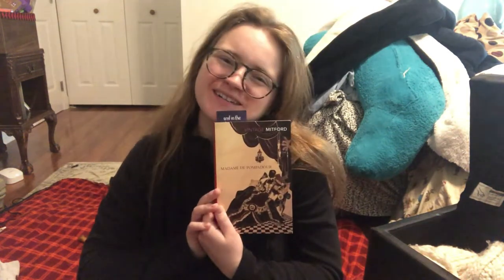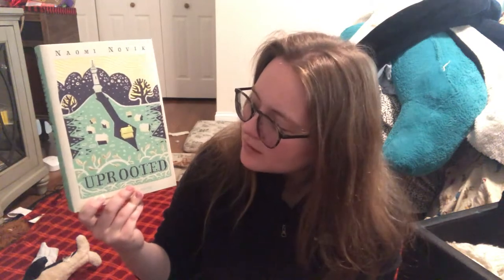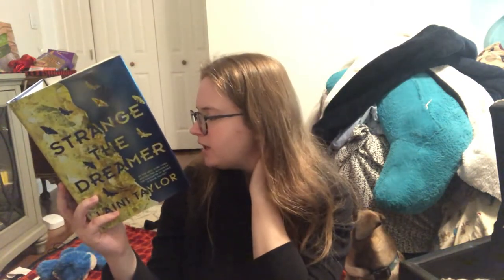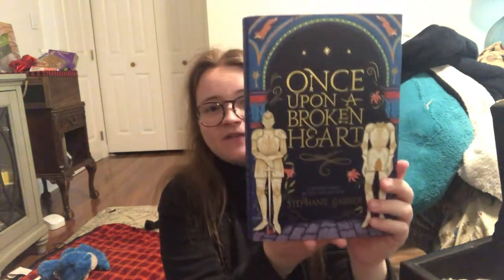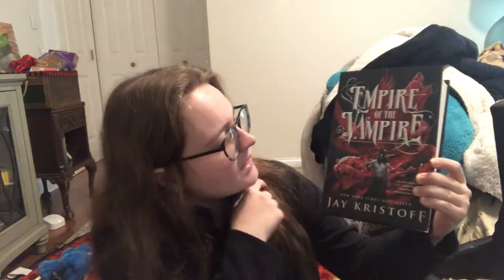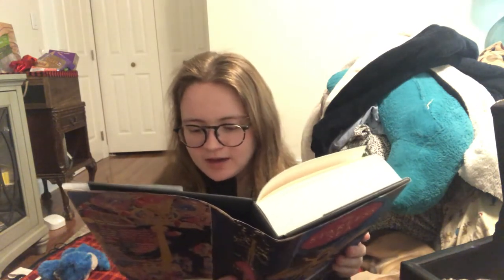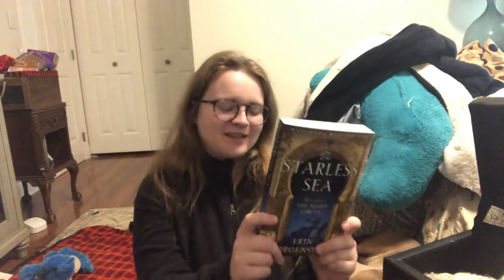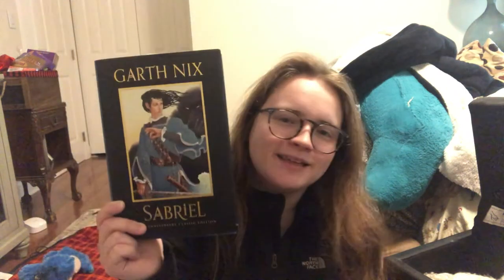US v UK Covers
A video where literally all I do is judge books by their covers. Or covers by their books?